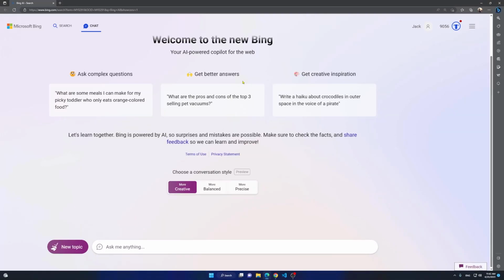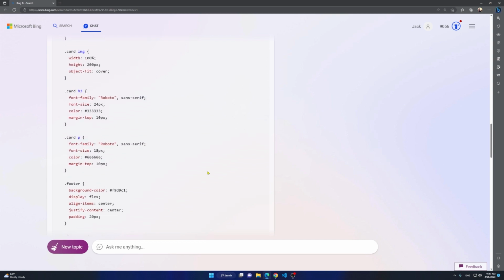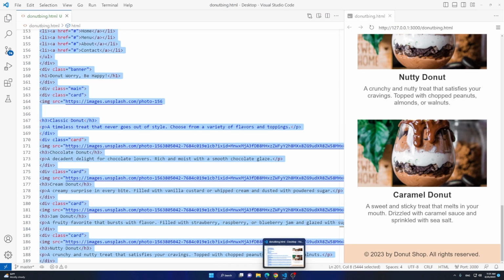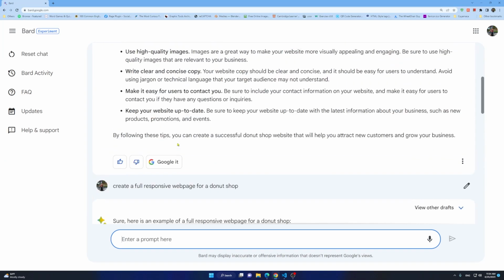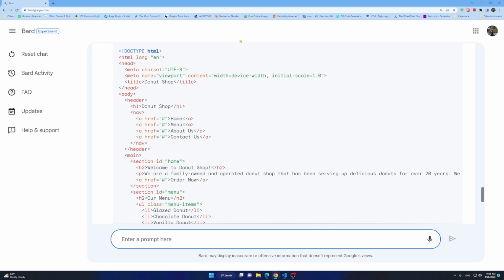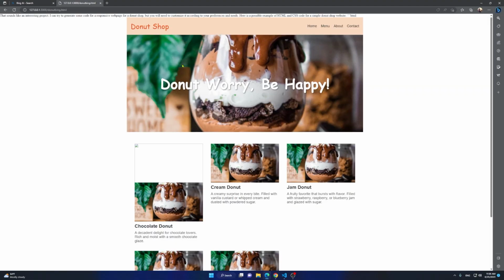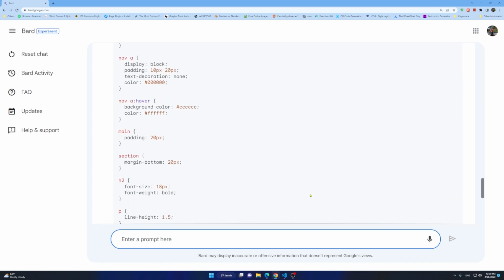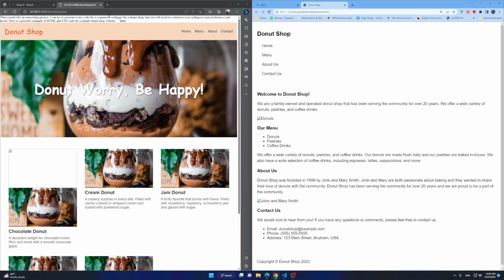Bing Chat AI or Google Bard, Which one builds nicer Webpages?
In this video, I asked both Bing Chat GPT AI and Google Bard Artificial intelligence to build a Responsive Web page for a donut shop. After this video, you will discover which one is smarter and more creative. I build a web page using HTML and CSS via CHAT GPT